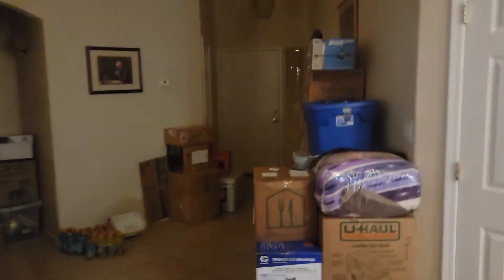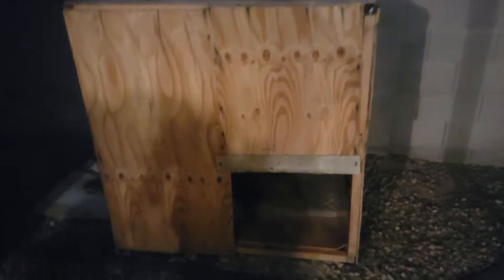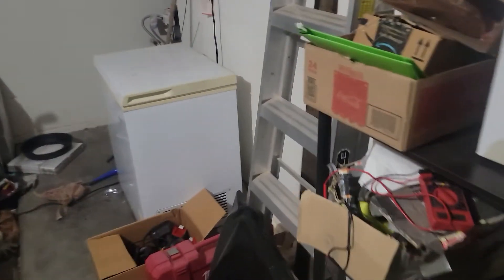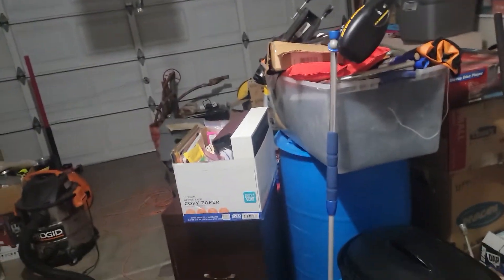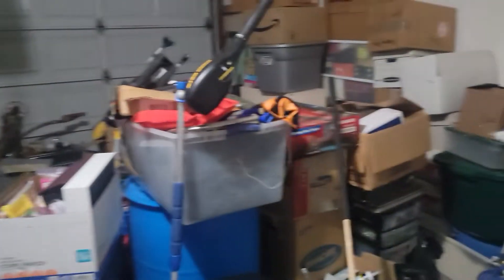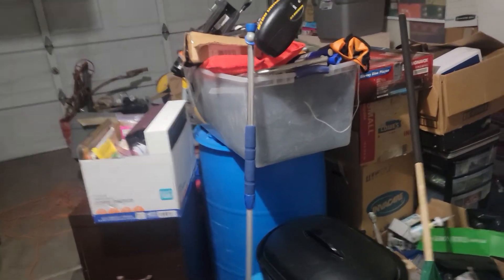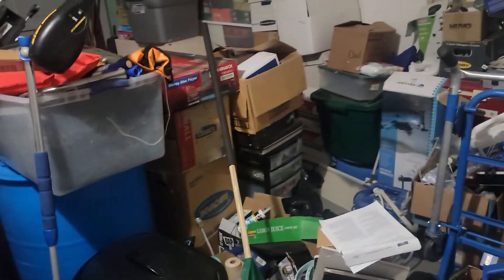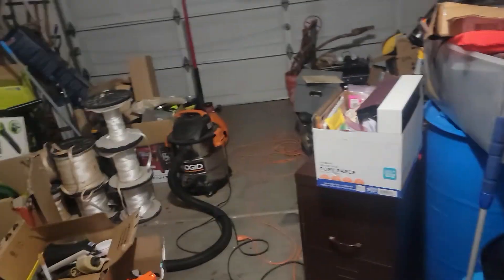June 9, 2022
Walkthrough Surprise to Forrest Lakes move June 2022